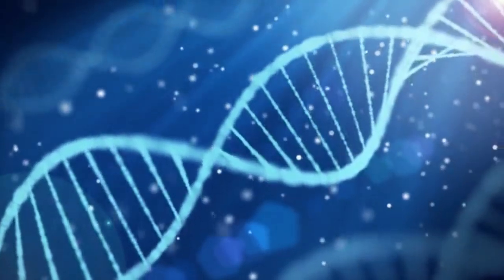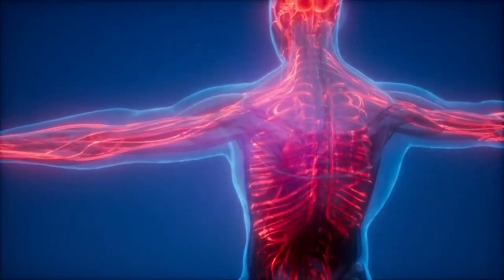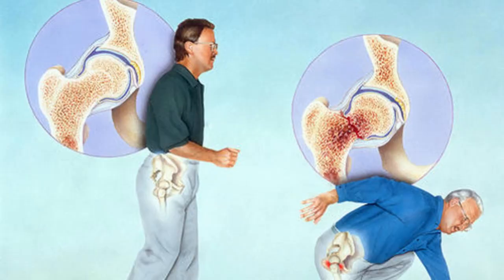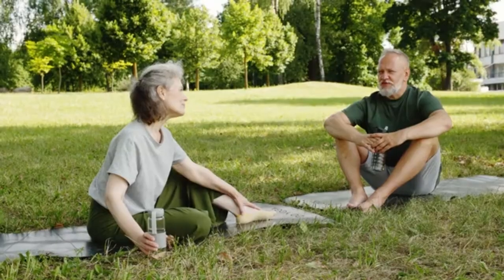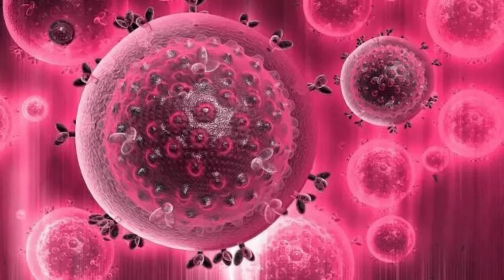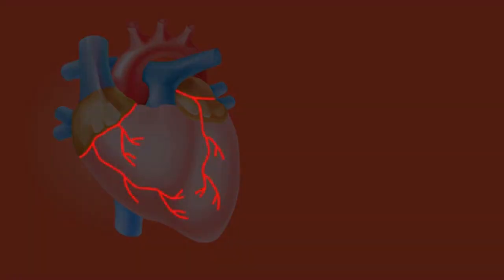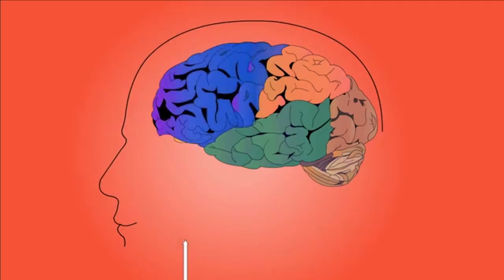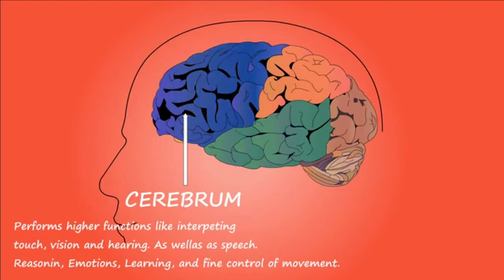10 Common Signs and Symptoms of Vitamin D Deficiency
This video discusses 10 common signs and symptoms of vitamin D deficiency, including weakened immune system, bone pain and muscle weakness, mood changes, delayed wound healing, hair loss, cardiovascular disease, headaches and dizziness, chronic fatigue syndrome, numbness and pain in hands and feet, and obesity and metabolic disorders. If you notice any of the above symptoms, especially if multiple symptoms are present, it is recommended that you consult a doctor and undergo testing to determine if there is a vitamin D deficiency. Timely prevention and treatment of vitamin D deficiency can help maintain overall health and prevent related diseases.